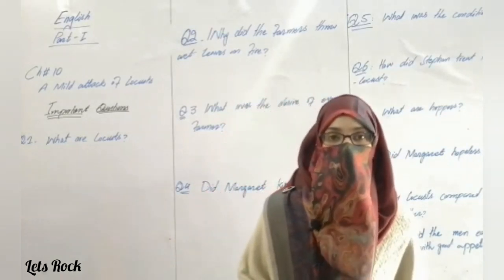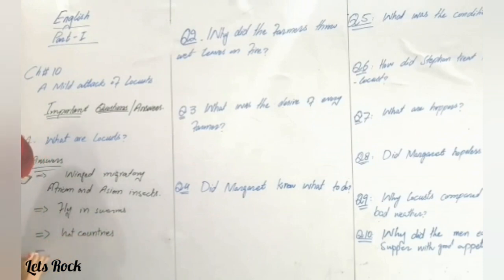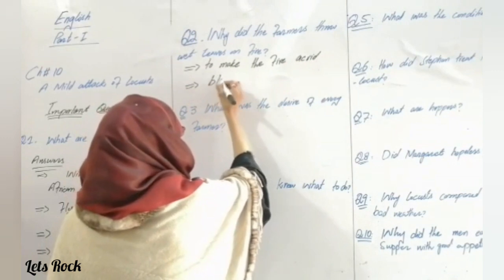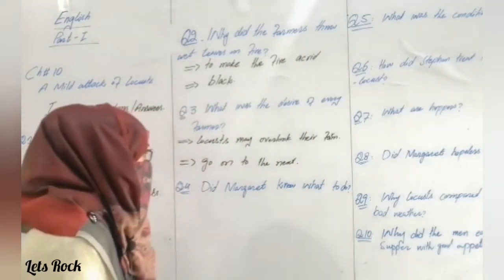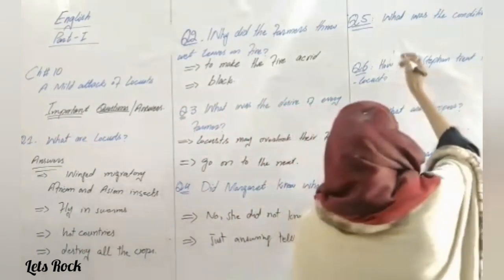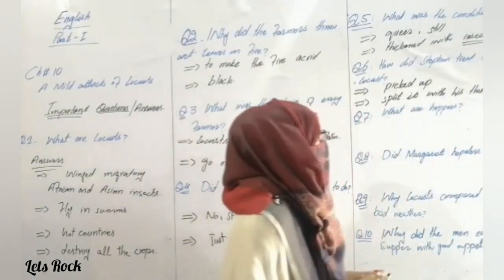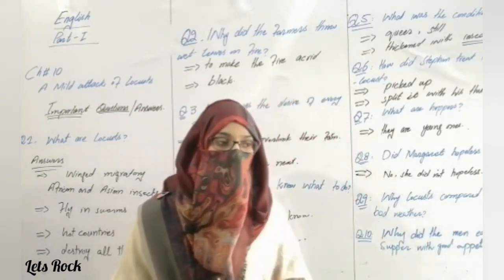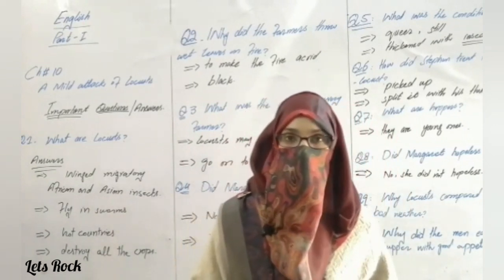chapter 10 English_Fsc Q/Ans_explaination A mild attack of Locusts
question answers Explaination